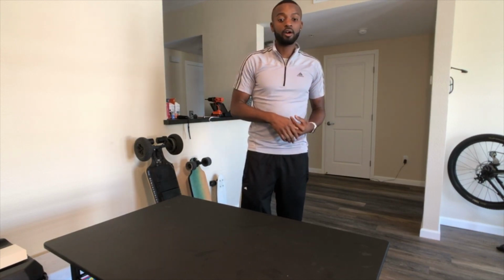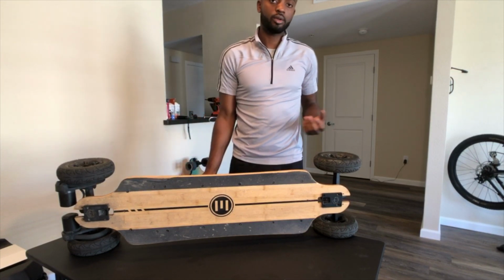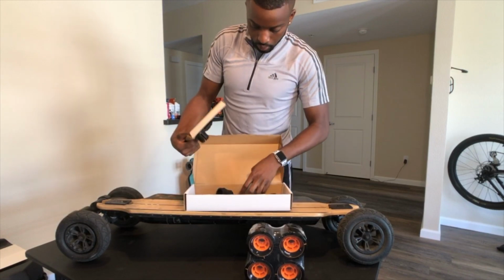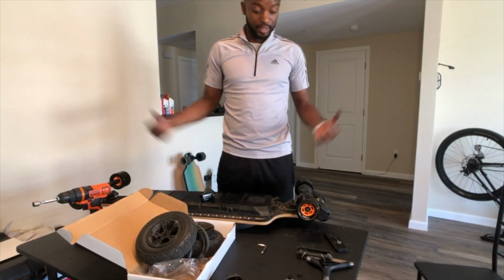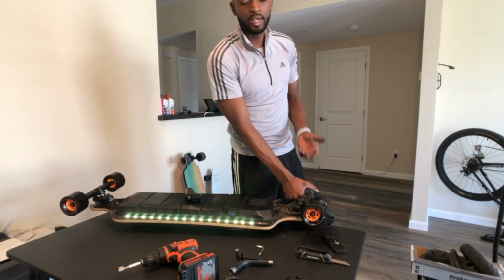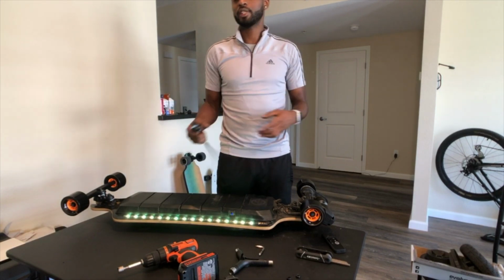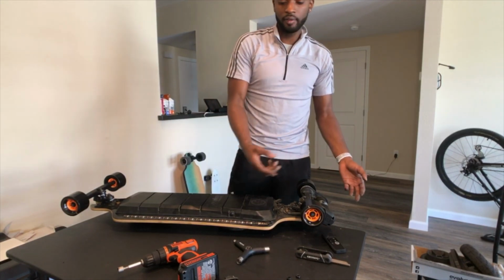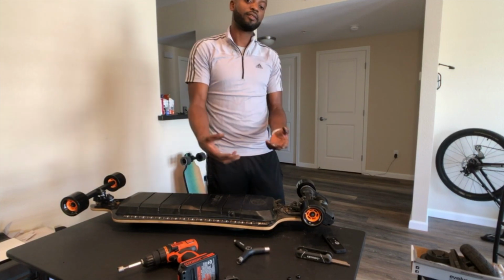Evolve Bamboo GTR Street Conversion Kit (Newbie)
I just wanted to give you a realistic idea of what it takes to convert your AT setup to street wheels, I know evolve has videos on it, but I wanted to do it from the perspective of an average rider, and not someone who works for Evolve/or has a ton of experience wrenching on boards. So this is my first time doing this, take a look to see how it goes!

Music Provided Courtesy of:
Sean Blake